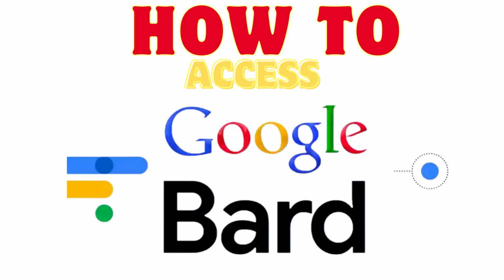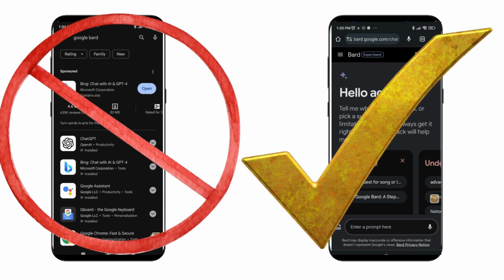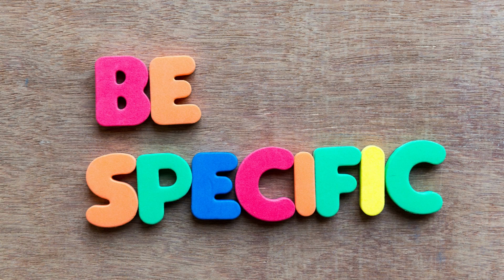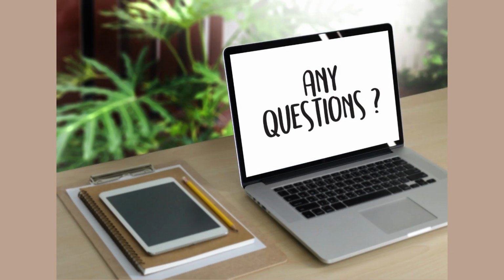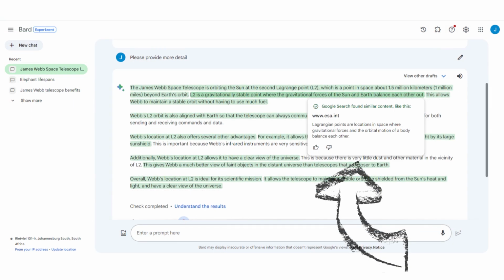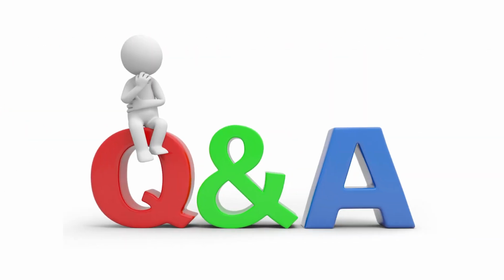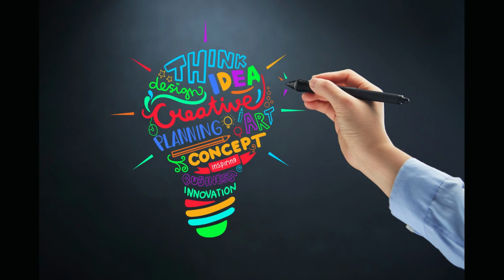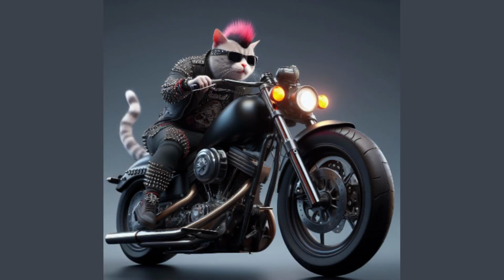How to use Google Bard: A step by step tutorial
In this comprehensive YouTube video, we explore Google Bard, the groundbreaking chatbot from Google AI. Learn how to access Google Bard, create effective prompts, and leverage its incredible features. From knowledge acquisition to creative writing and code generation, Google Bard offers a world of possibilities.

Discover the key differences between Google Bard and ChatGPT, including its web connectivity. We'll show you how to use Google Bard's unique features, such as information source tracking, audible responses, and seamless integration with Google Docs and Sheets.

Is Google Bard a worthy rival to Microsoft's Bing Chat? Join the discussion in the comments! Embrace the potential of Google Bard for free access to Google Workspace applications.